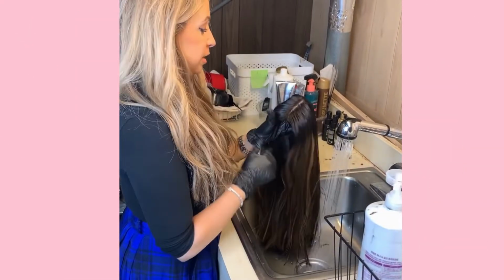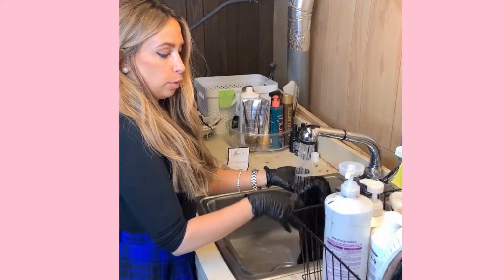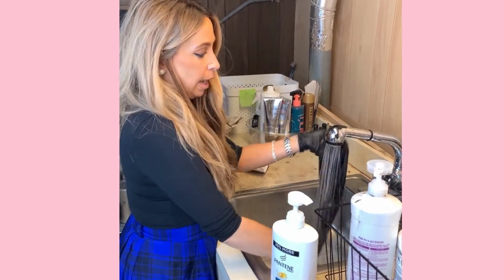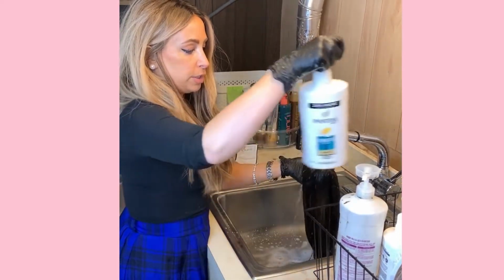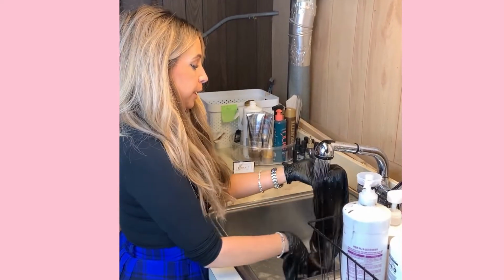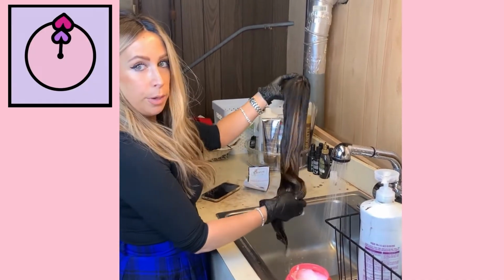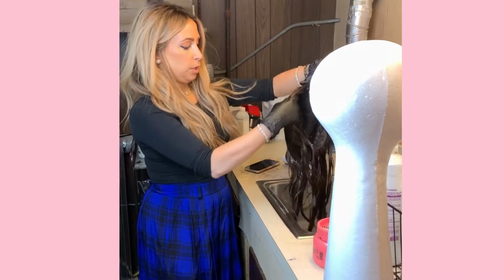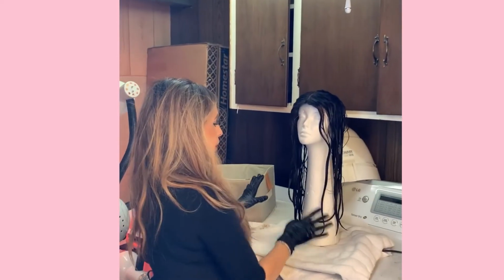How To Wash Your Wig The Right Way - Lace Top Tutorial by Chavie | Chavie Russell Wigs Tutorial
In this video Chavie shows you in detail how to wash your wig so it looks amazing and lasts a long time - this technique is used for high-quality custom wigs but can be adapted for most wigs.

EFKON Hair brush
Pantene Argan Oil Shampoo
Eva NYC Therapy Session Hair Mask

There are a few main points and some tricks when it comes to washing your own wig and one of the important ones is to let the wig AIR dry completely before styling. Chavie shows this by leaving the wig on a styrofoam wig head and placing it on a towel to dry.

Visit my online store to browse my amazing wig collection and see real customer reviews from people just like you!

XOXO, Chavie